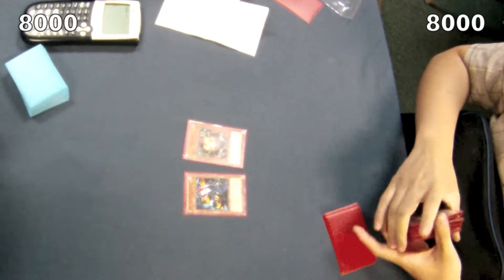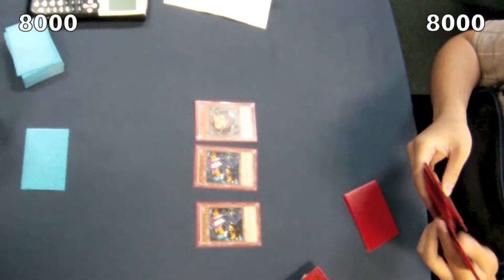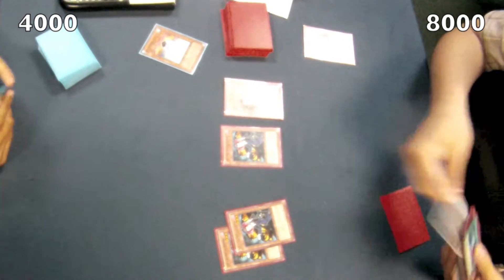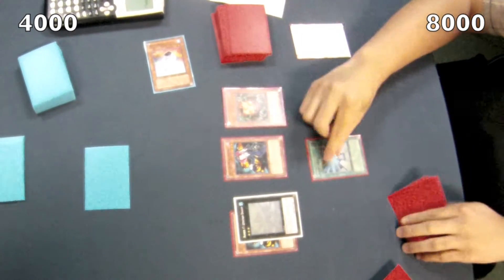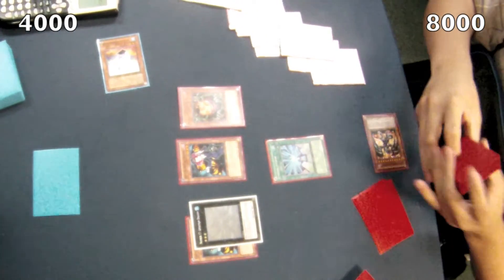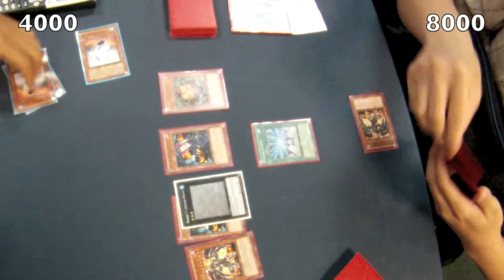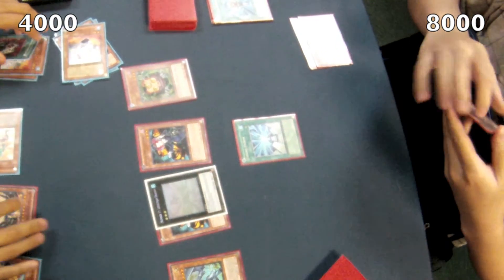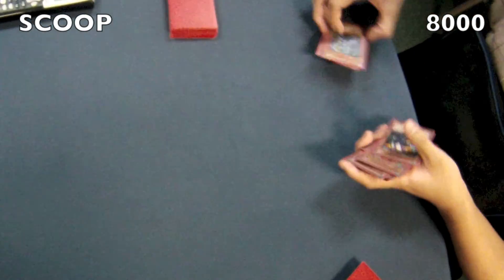Duel: Frogs Vs Chaos Dragons Game 2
Frogs Vs Chaos Dragons Game 2, Enjoy the video and stayed tuned for game 3.